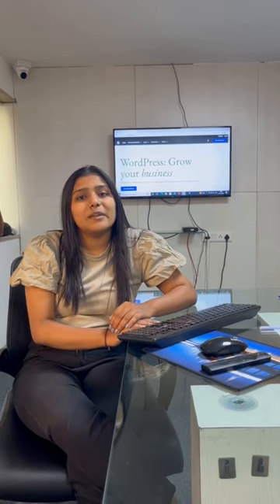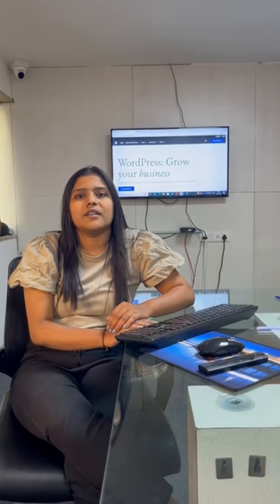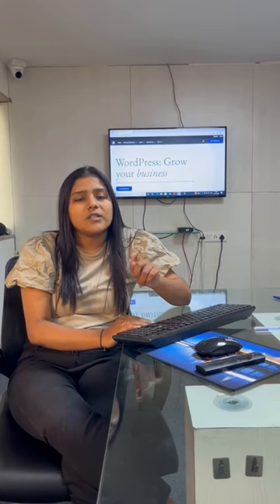Here are the Tips and Tricks for Full-site Editing.